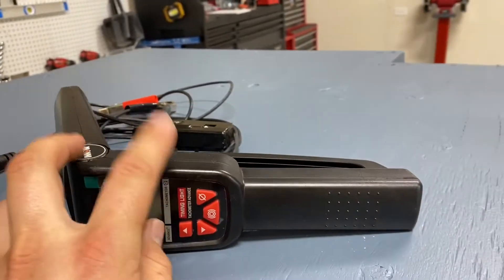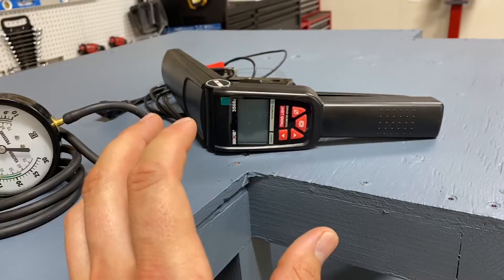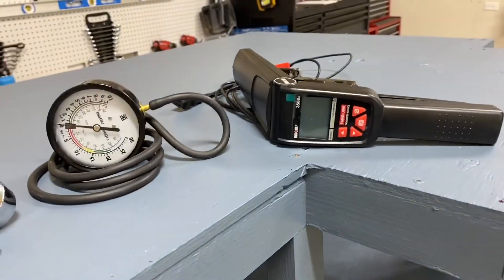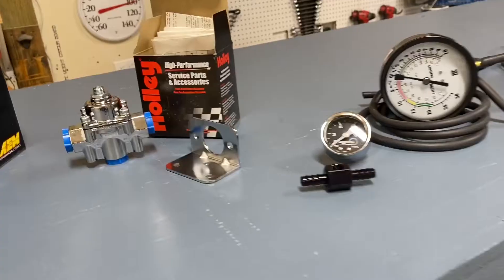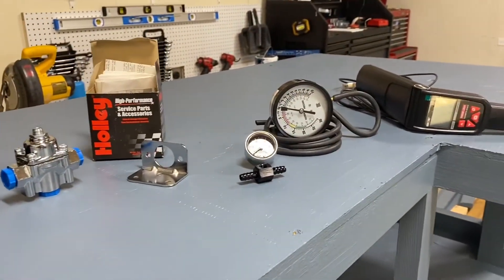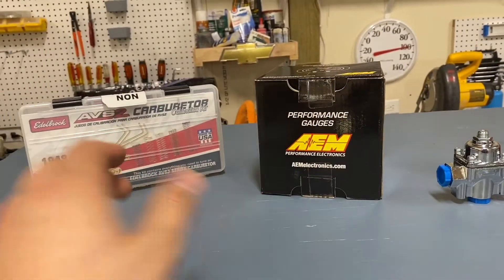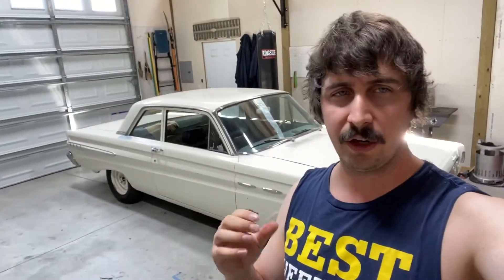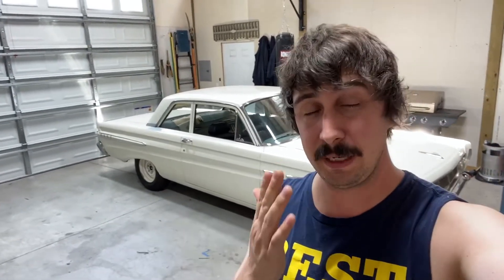Carburetor Idle Mixture Tuning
Carburetor Idle Mixture Tuning.  In Part 2 of my series I show you how to properly tune your idle mixture circuit on your carburetor using nothing more than a tachometer and vacuum gauge.  I also show you the proper fuel pressure and how to adjust your fuel pressure should it be too high or too low.  All of this is done using an Edelbrock AVS2 650cfm carburetor but the same theory applies to Holley, Quick Fuel, Brawler, Demon, etc.

If you haven't seen the first installment on how to properly install an Edlebrock carburetor check the